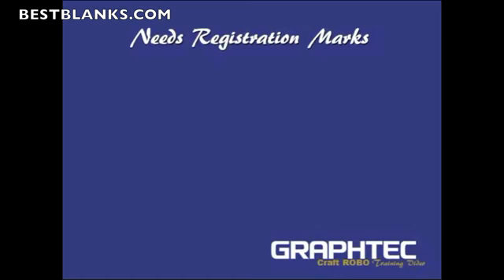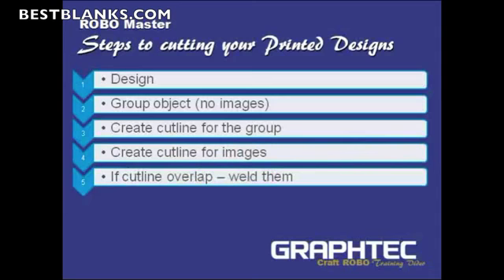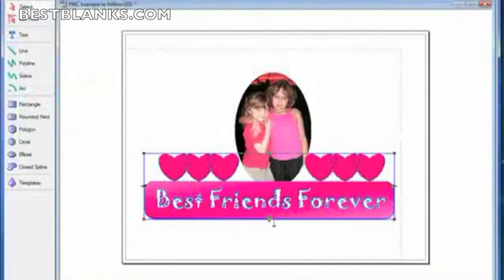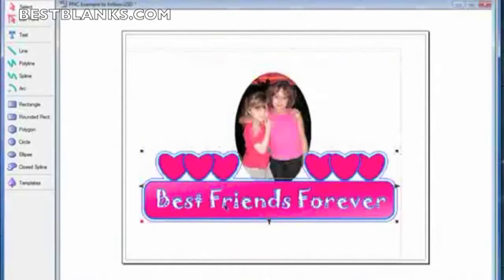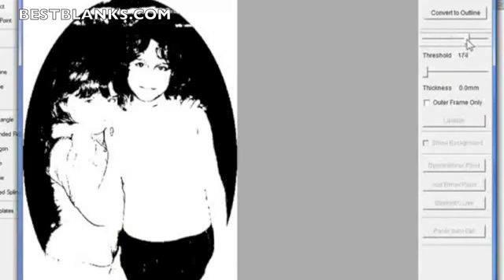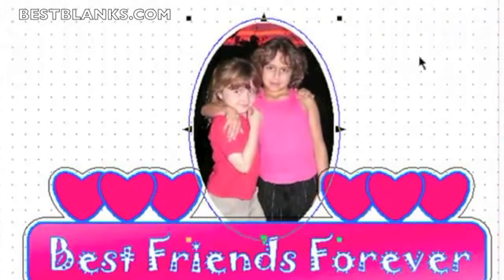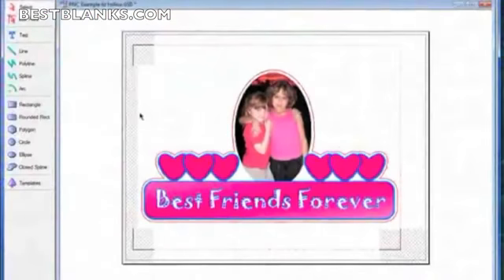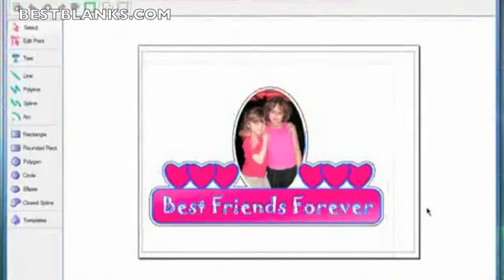SI Swimsuit Marisa Miller Body Painting YouTube